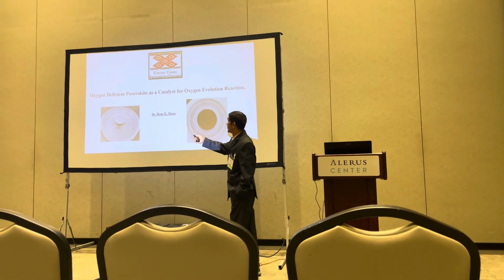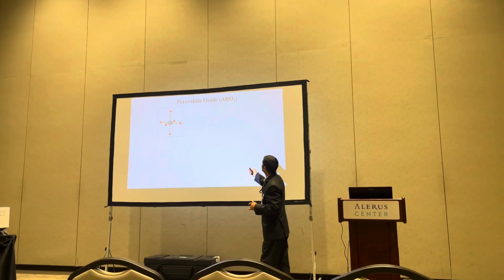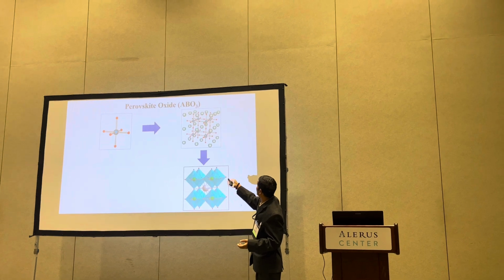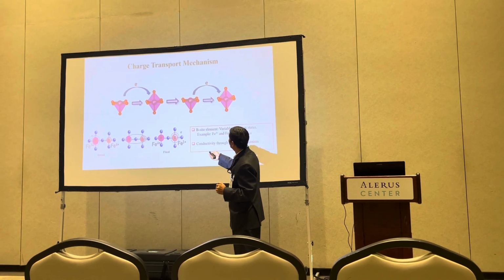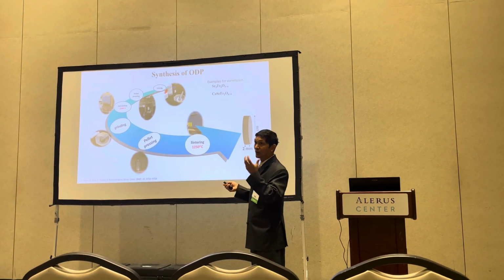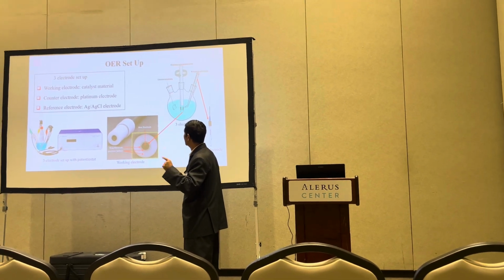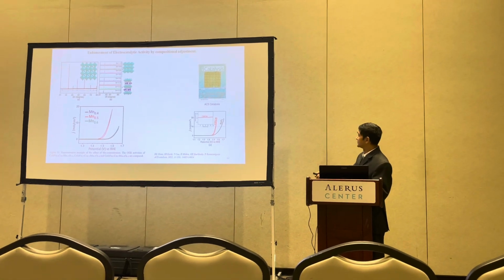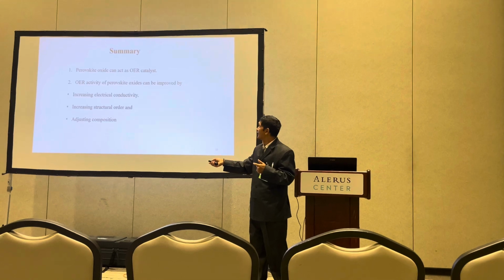Dr. Hona presentation in Grands Fork